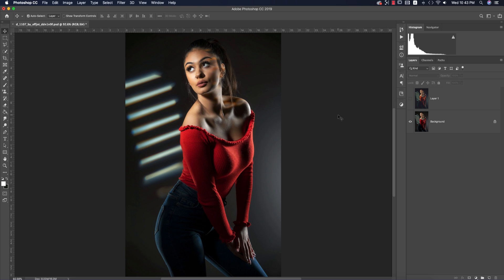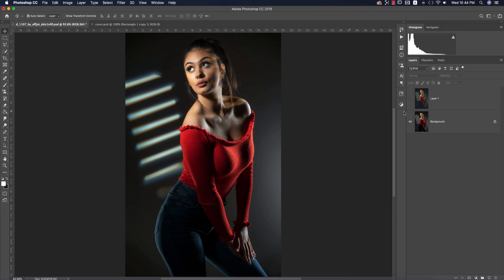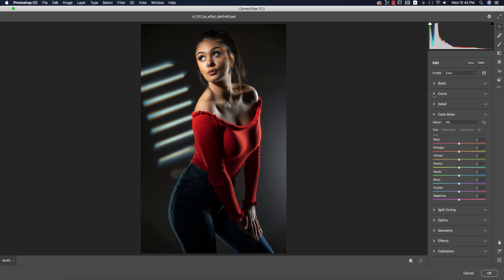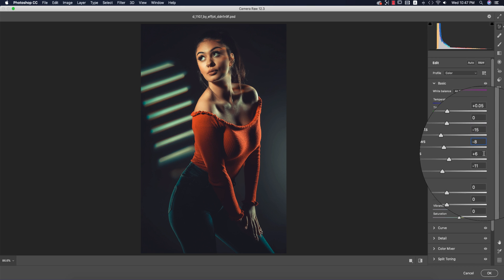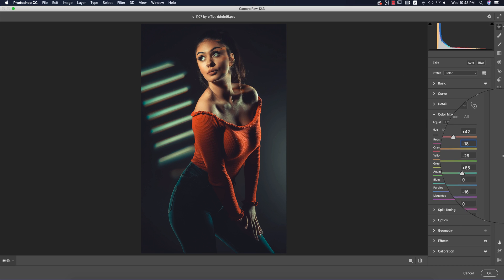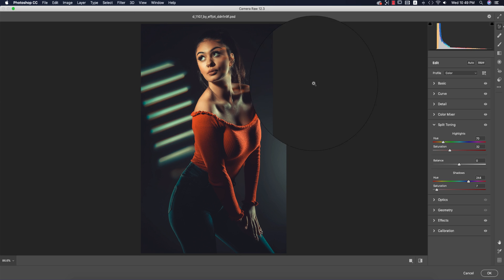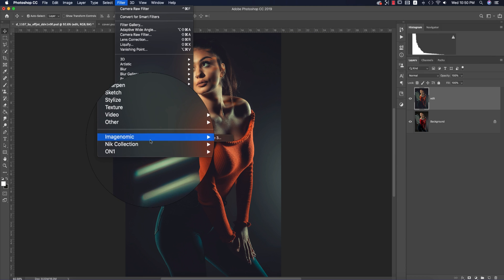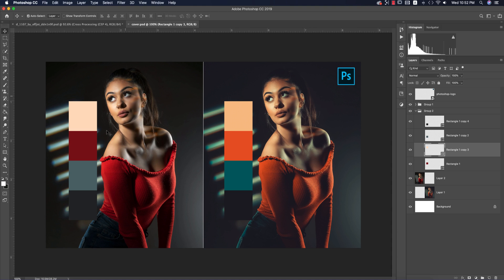Have you Tried this Color Grading Technique | Camera Raw Filter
How to colour grading in photoshop, how to edit photo in photoshop

🔻USE VPN for avoiding download problem🔻